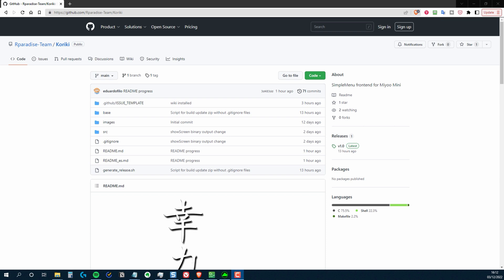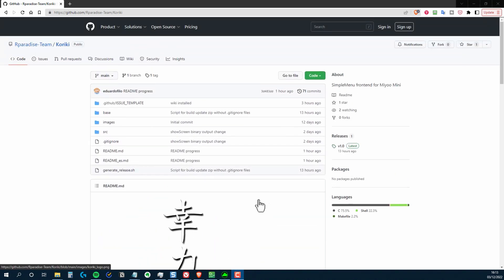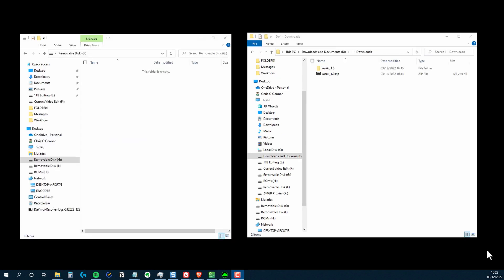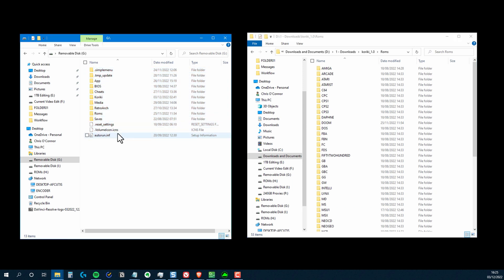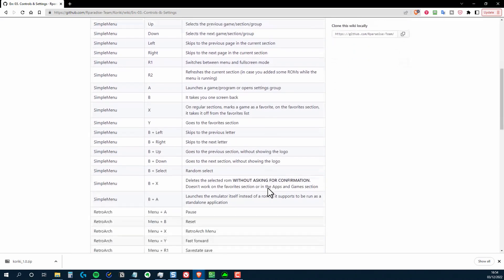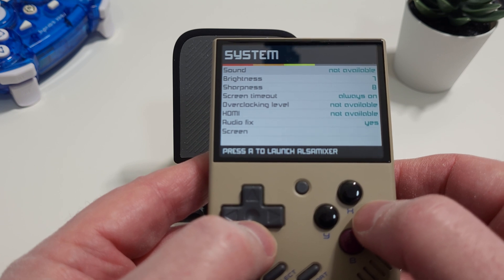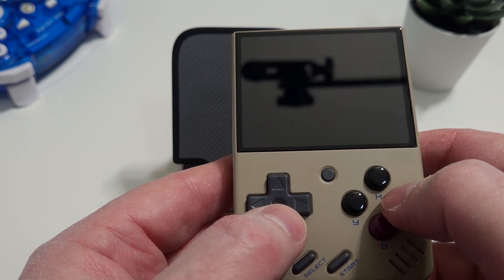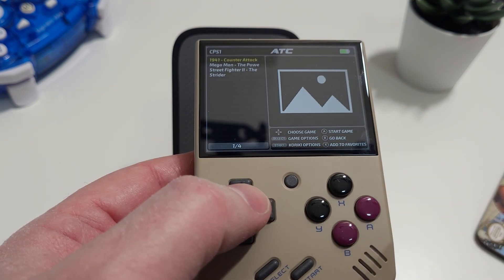Miyoo Mini New Front End! - Koriki Brings SimpleMenu to the Miyoo Mini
Koriki is a brand new front end for the Miyoo Mini, and uses SimpleMenu. In this video I take a first  look at this new, and very different front end.

00:00 Intro
00:23 Where to download Koriki
00:54 Copying Koriki to Micro SD
01:37 Koriki Wiki for file formats and button assignments
02:03 First boot and trying out Koriki